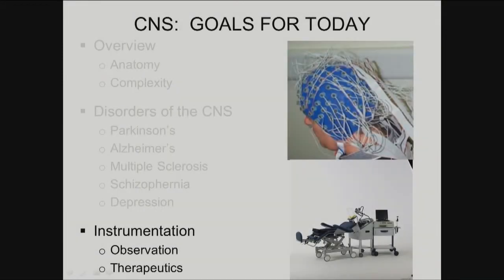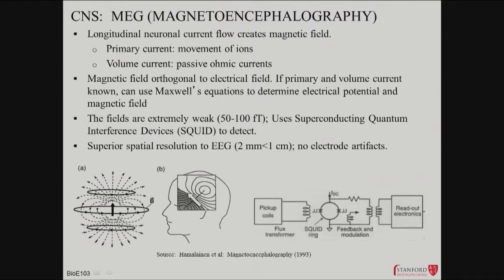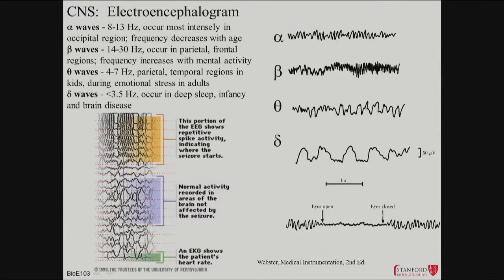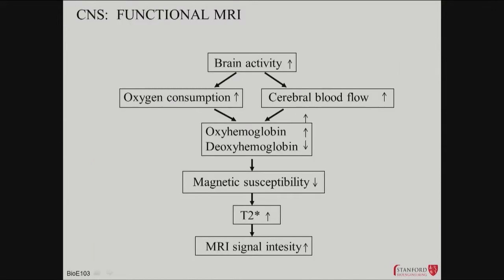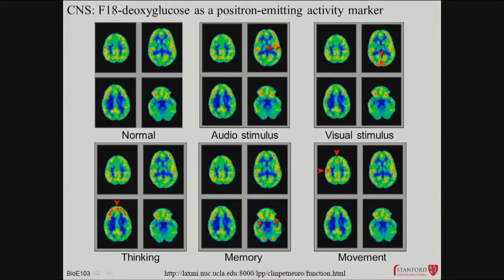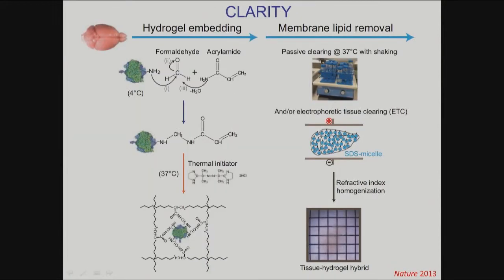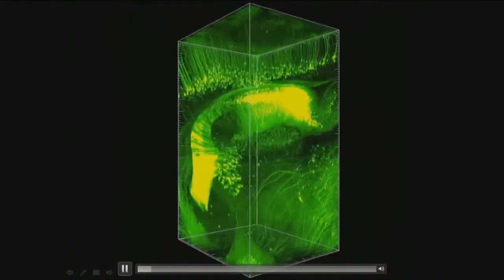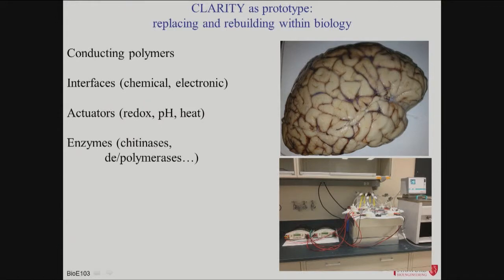04032014 e CNS Observation